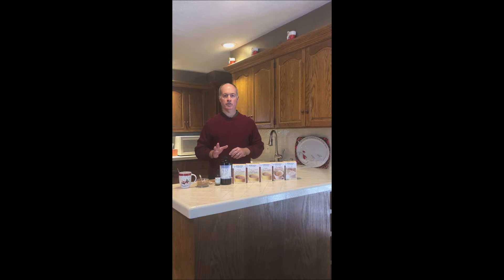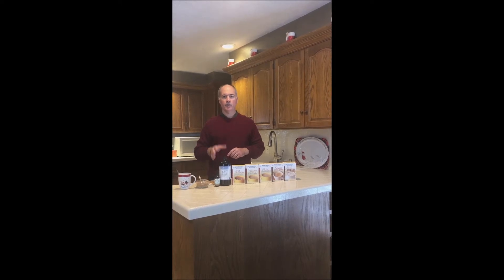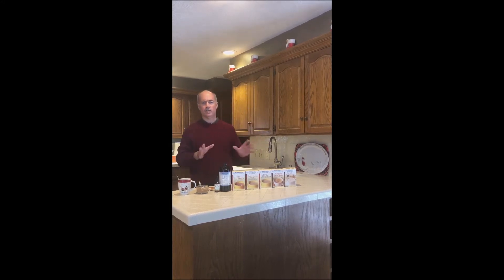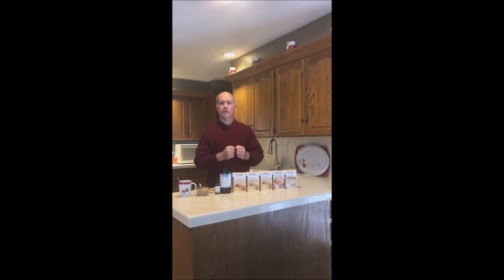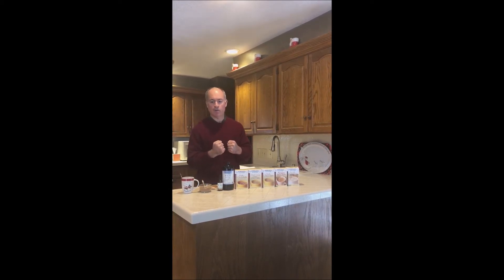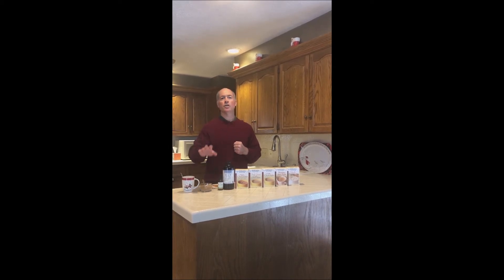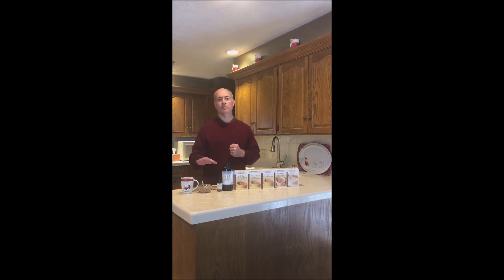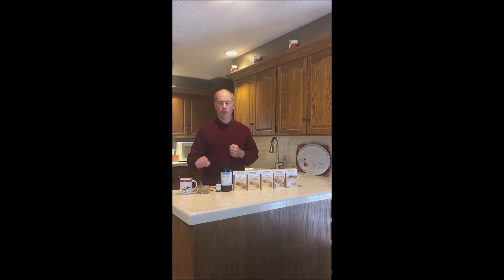Protein Pantry's Holiday Hot Drink Favorites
You can enjoy the holiday nostalgia and protect your immune health with Protein Pantry's Holiday Hot Drinks. These drinks have all the holiday tastes, smells & feel that you are after and support your health at the same time. Don't miss out. Order these and have them delivered direct to you